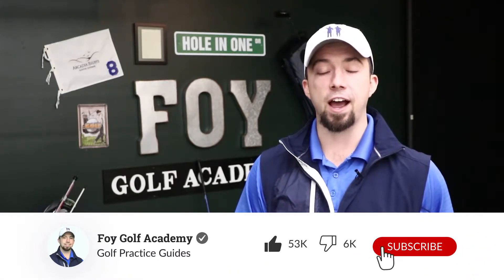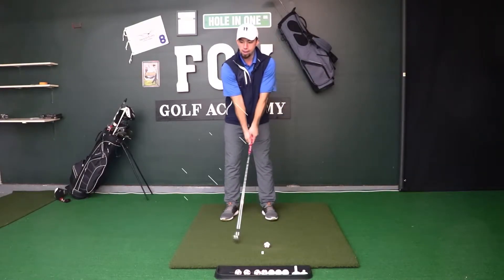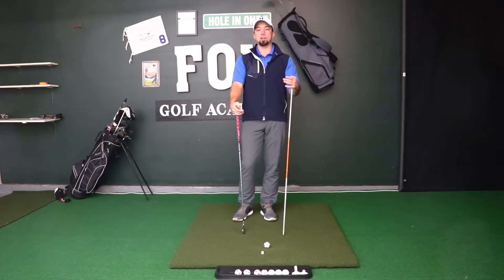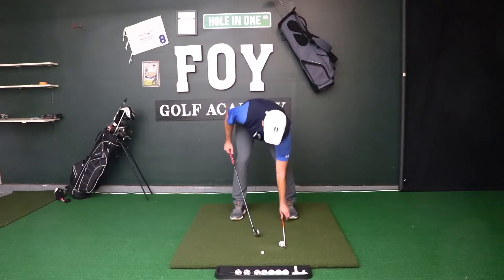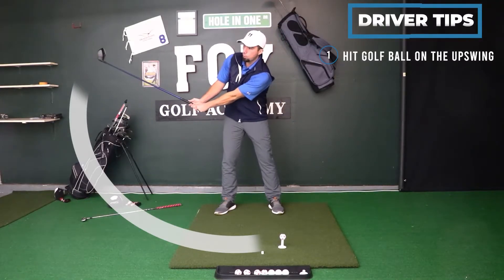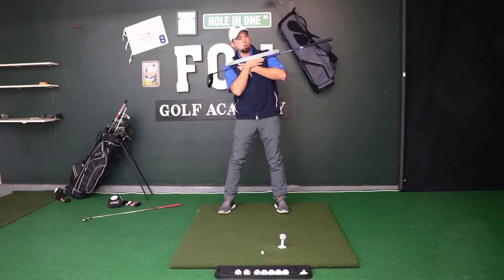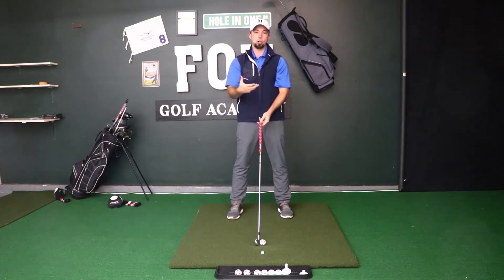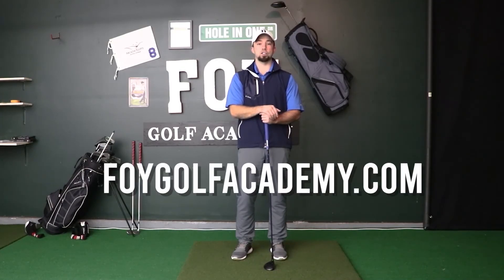The Proper Golf Swing Stance (Setup Tutorial) - Nick Foy Golf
Your Golf Checklist:
1.
2.
3.
5. Give the video a thumbs up (: Thank you!

Nick Foy is a scratch golfer who shares golf tips on his blog, YouTube channel, and Facebook Group to help others improve at putting, chipping, short game, and the golf swing. He created training systems for golfers to follow on his